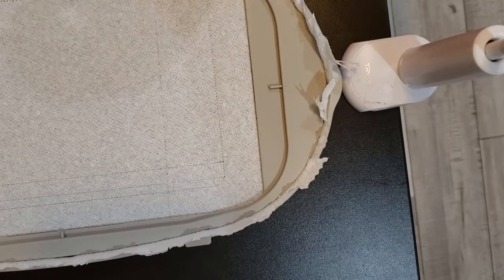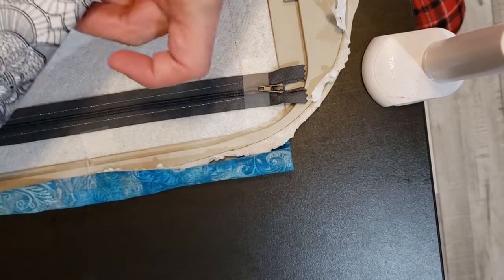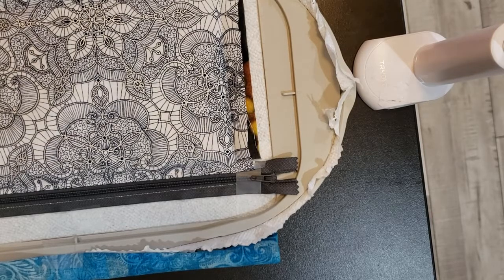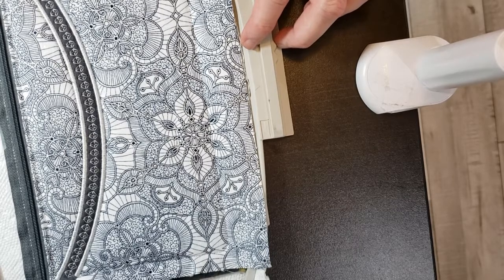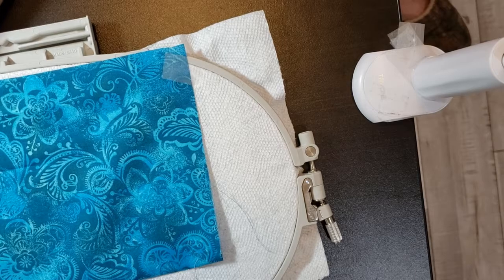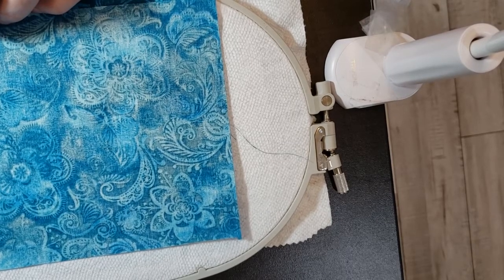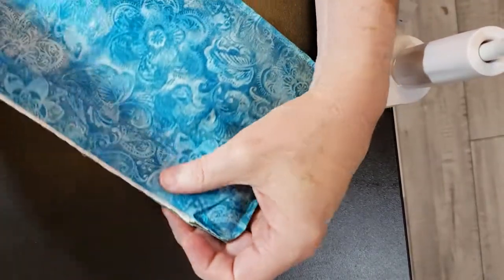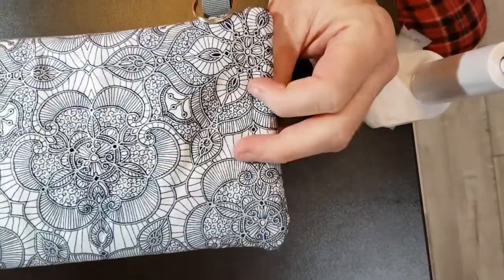Gems Purse Tutorial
For the 6x10 hoop.